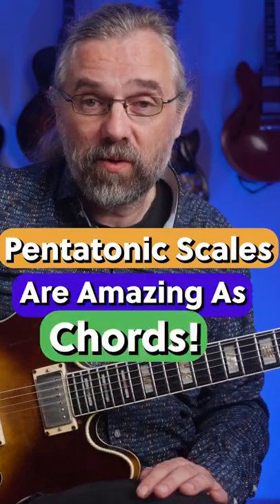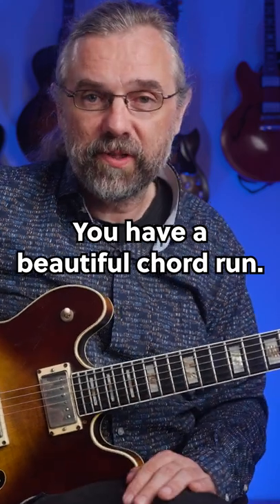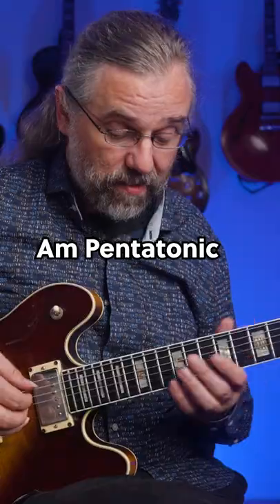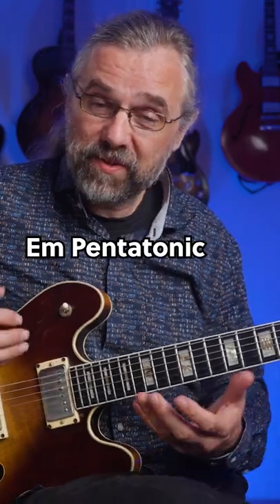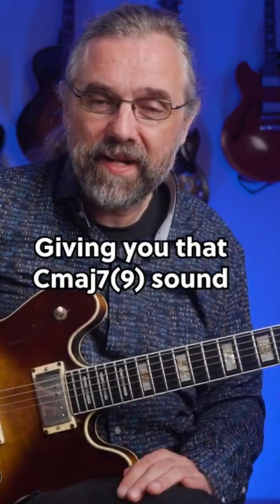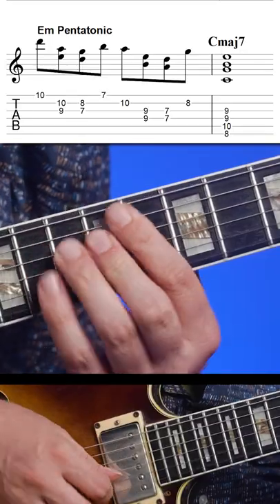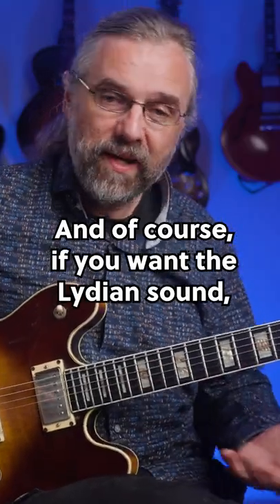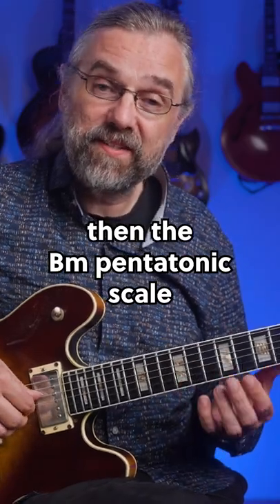Amazing Pentatonic Chord Runs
Amazing Pentatonic Scale Chords!! 😎 3 pentatonic scales over a Cmaj7! 🎸
1 Am Pentatonic
2 Em Pentatonic
3 Bm Pentatonic (Lydian)

My Gear: